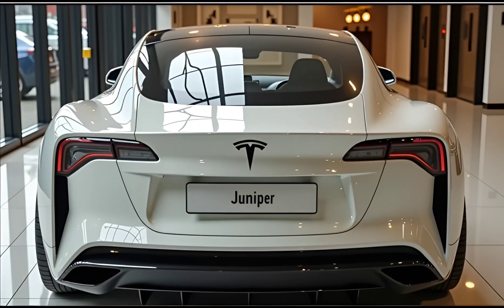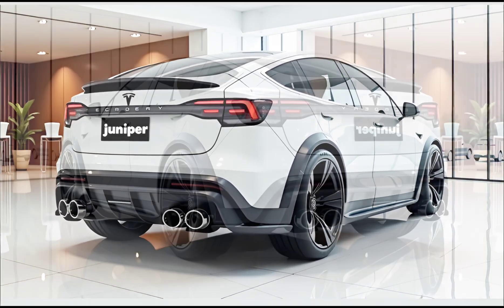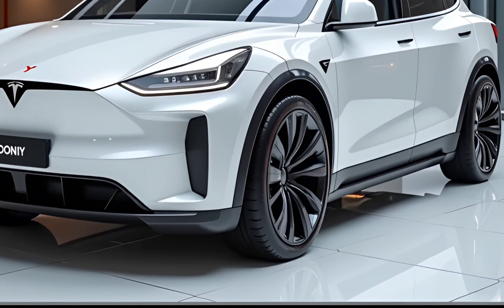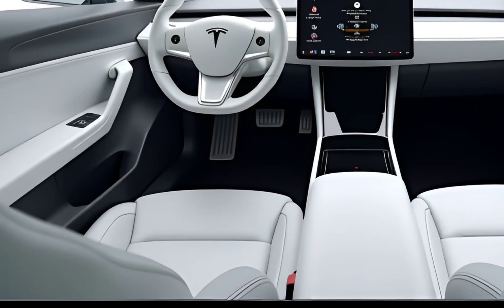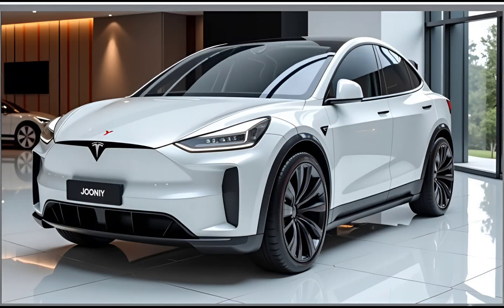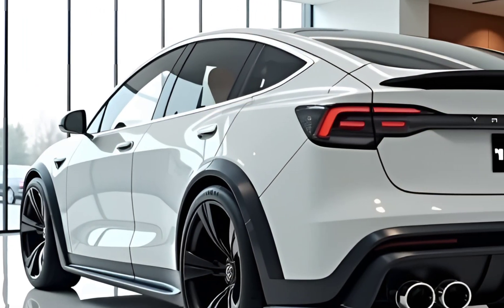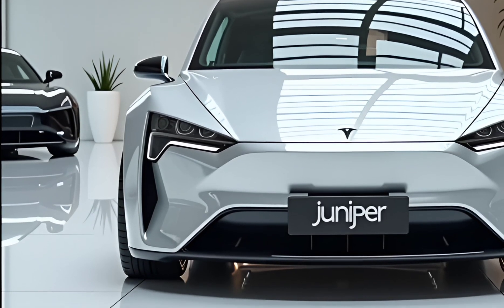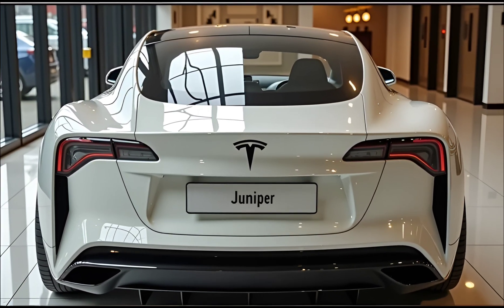2025 Tesla Model Y Juniper – What’s New in This Game-Changing EV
2025 Tesla Model Y Juniper – What’s New in This Game-Changing EV?

The 2025 Tesla Model Y Juniper is here with a refreshed design enhanced performance and cutting-edge technology making it the most advanced Model Y yet This video covers everything you need to know about the new Tesla Model Y Juniper including its upgraded battery range improved aerodynamics and the latest Full Self-Driving capabilities Tesla has introduced a sleek new look with redesigned headlights updated wheels and improved interior materials making the driving experience even more luxurious With faster charging times increased efficiency and a more refined ride the Model Y Juniper continues to dominate the electric SUV market Watch as we break down the specs features top speed acceleration and how it compares to previous Model Y versions If you're looking for an in-depth review of the 2025 Tesla Model Y Juniper this video is a must-watch Don't forget to like comment and subscribe for more updates on Tesla and the future of EVs Stay tuned for all the latest details on what makes the Model Y Juniper a game-changer in the world of electric vehicles

Discover the latest updates on the 2025 Tesla Model Y Juniper Learn about its extended range and improved battery technology See how the new design changes enhance aerodynamics and efficiency Get an in-depth look at the advanced Autopilot and Full Self-Driving features Find out if the Model Y Juniper is the best electric SUV for 2025

Tesla Model Y Juniper review specs features performance range battery technology top speed acceleration interior design autopilot full self-driving charging speed electric SUVs